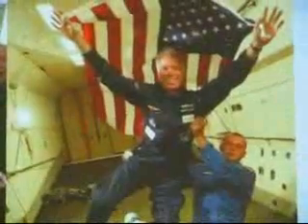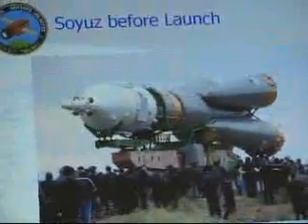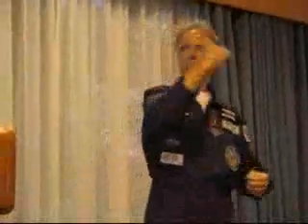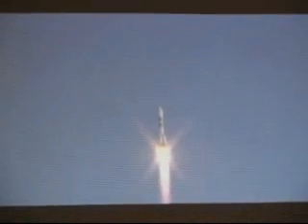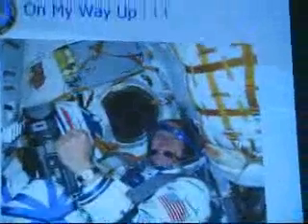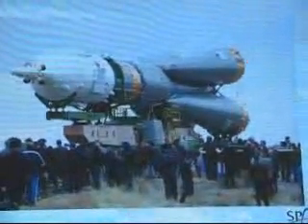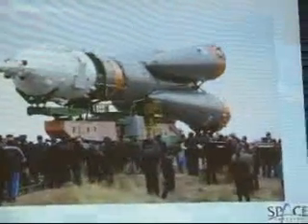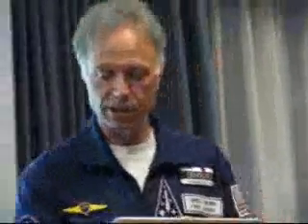citizen in orbit TWO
Greg Olsen was the third private citizen to orbit the earth on the International Space Station (ISS). After training for five months (900 hours) at the Yuri Gagarin Cosmonaut Training Center in Moscow, he launched on a Russian Soyuz rocket TMA-7 on October 1, 2005 with Cosmonaut Valeri Tokarev and Astronaut Bill McArthur (Expedition 12). He then docked to the ISS on October 3, and returned to earth on Soyuz TMA-6 on October 11 with Cosmonaut Sergei Krikalev and Astronaut John Phillips (Expedition 11). He performed over 150 orbits of the earth and logged almost 4 million miles of weightless travel during his 10 days in space.

Optical Society of America - NEW ENGLAND SECTION
Meeting of MONDAY, May 15, 2006

Sheraton Lexington Hotel